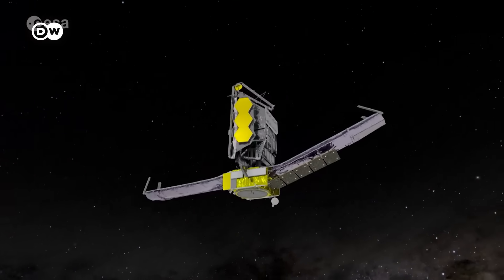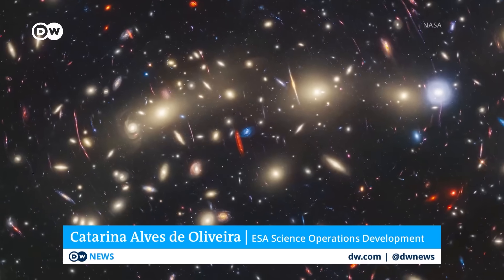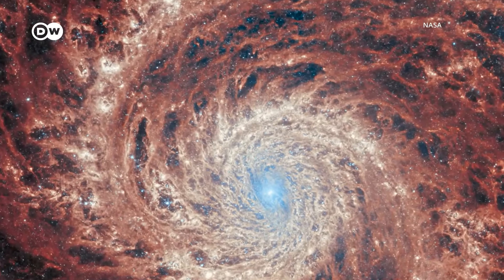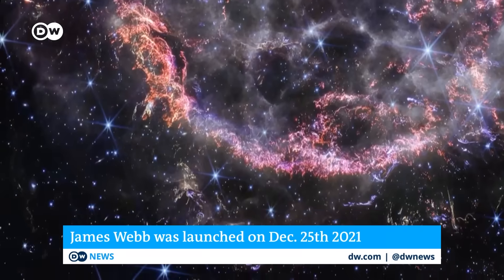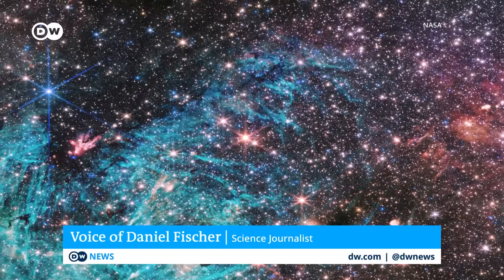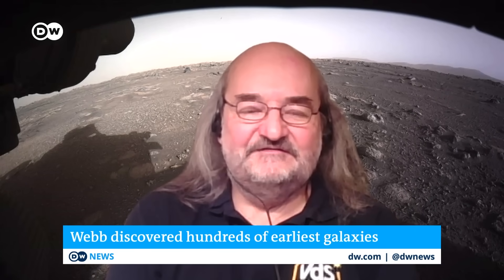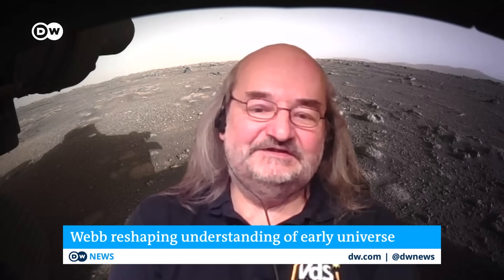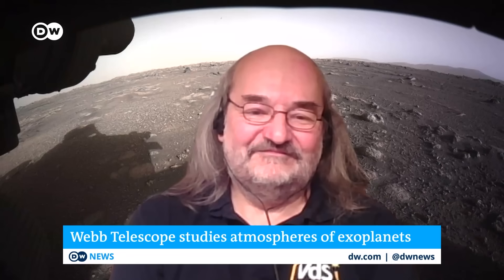The Webb Telescope: Gamechanger with cosmic revelations | DW News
In less than two years since launching, the James Webb Space Telescope has changed the way we understand the universe. For scientists, the images it's taken offers new possibilities for astrophysics. For the rest of us, they are simply stunning to behold.